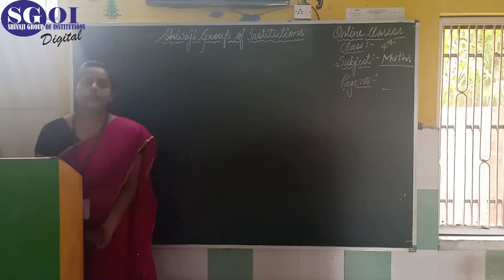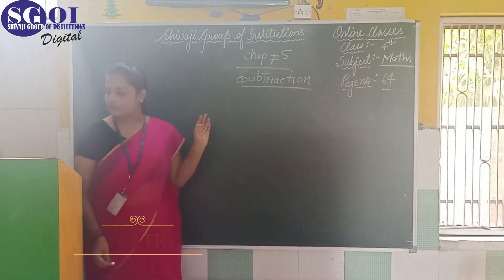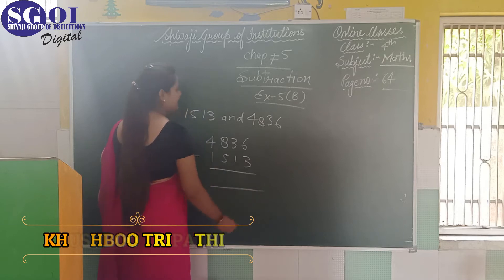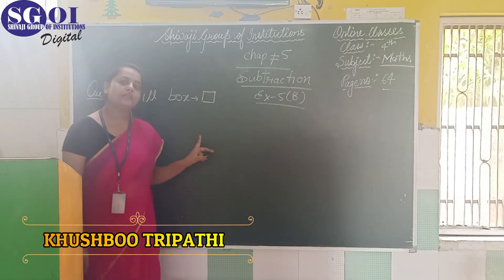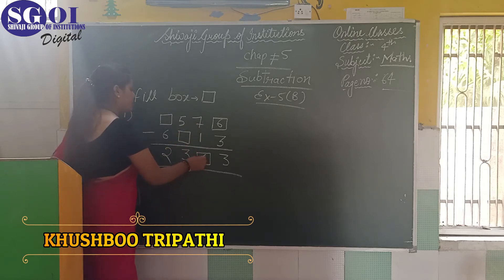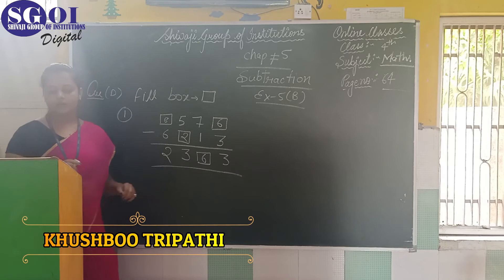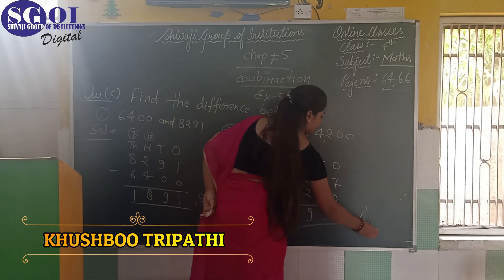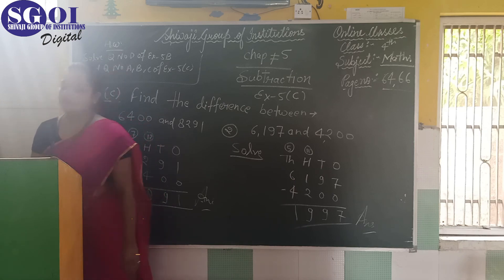SGOI 26th SEPTEMBER 2020 CLASS 4th MATHS LBF